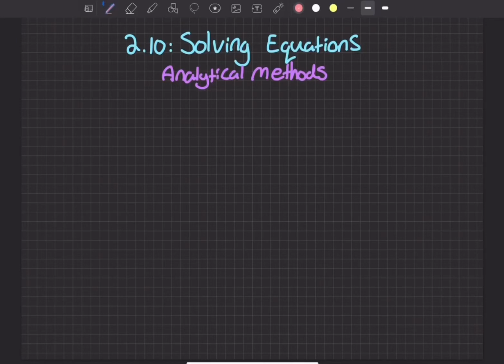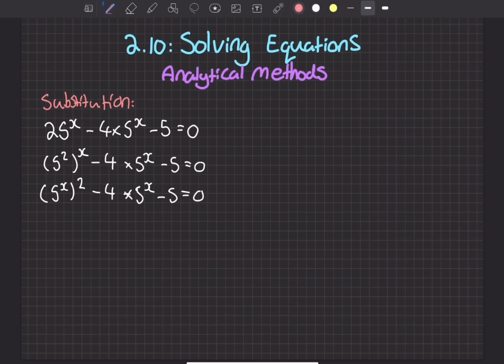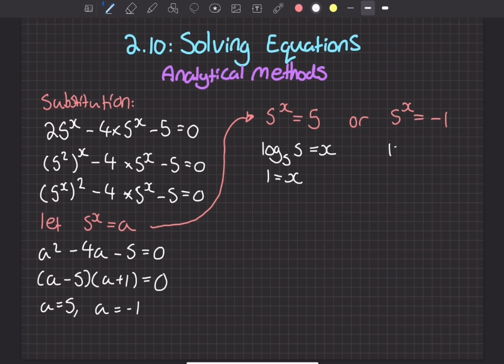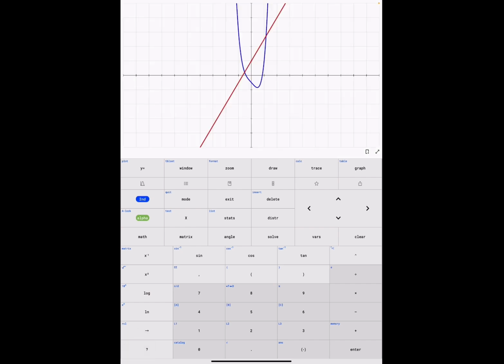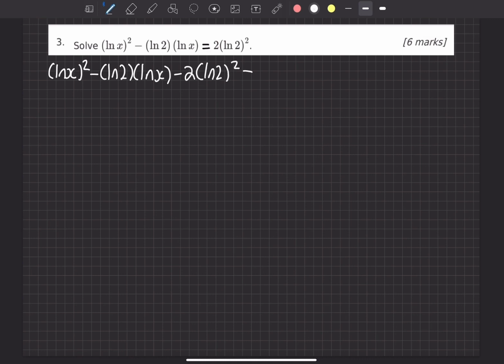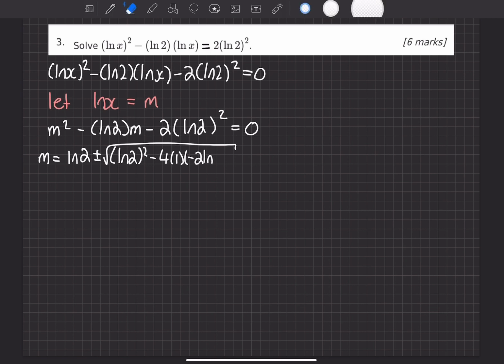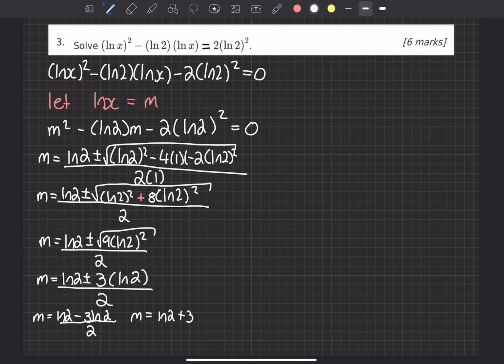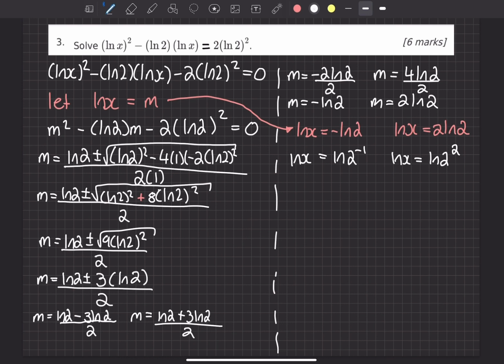Unit 2.10 - Functions - Solving Equations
This is a video about solving equations through analytical and graphical methods for the IB Math AA course.

~Aliyy & Kashvi